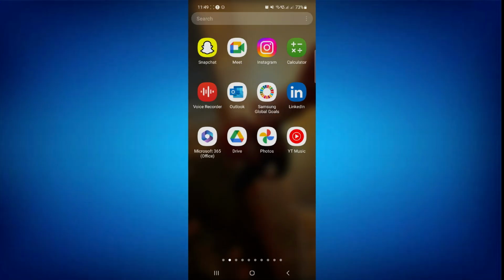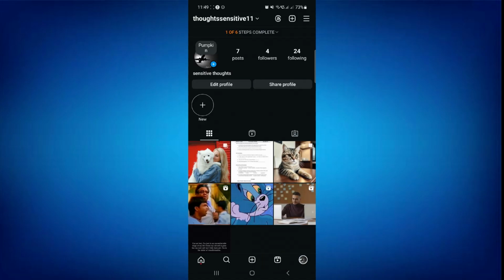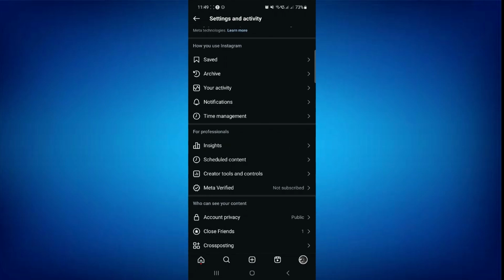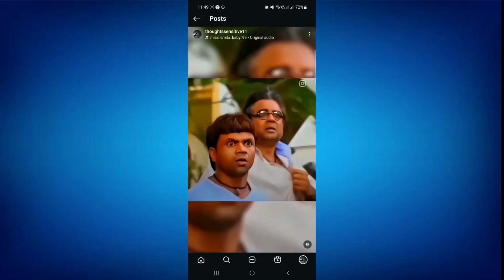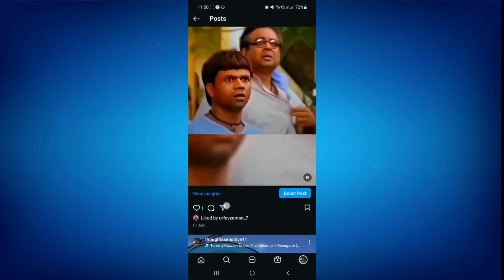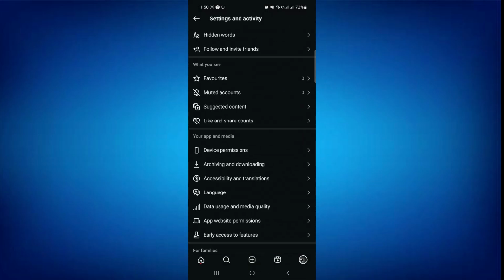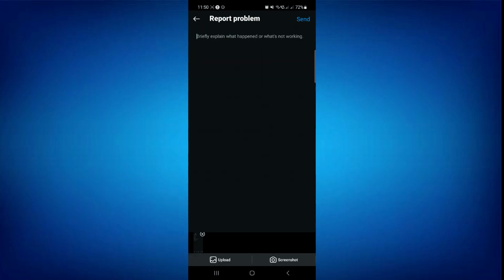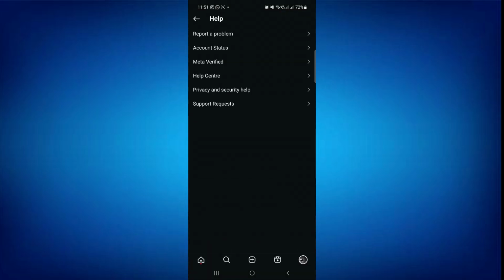How To See Who Shared My Instagram Post | See Who Shared Your Reel/Post On Instagram (Updated Guide)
Curious about who shared your Instagram post or reel? This guide will show you how to check who has shared your content and gain more insight into your post's reach!

🔧 What You’ll Learn:

Step-by-step instructions on how to see who shared your Instagram post or reel.
How to access the insights and view the sharing activity for your posts.
Tips for increasing engagement and tracking the success of your shared content.
How to check shares on both regular posts and reels.
💡 Discover Who’s Sharing Your Instagram Posts and Boost Engagement! 💡

💬 Leave a Comment:
Did this guide help you see who shared your Instagram post? Share your experience or ask any questions below!